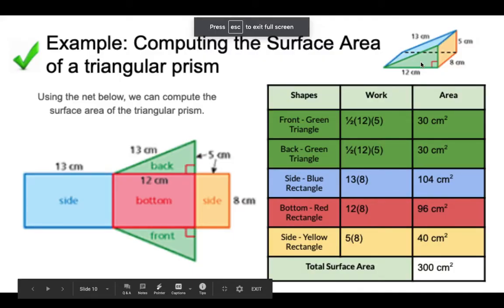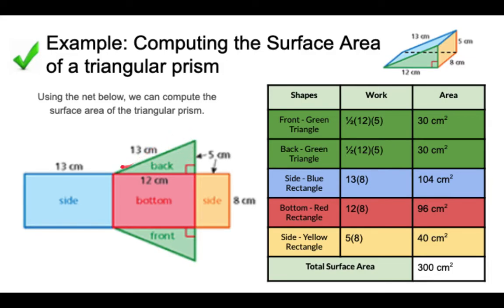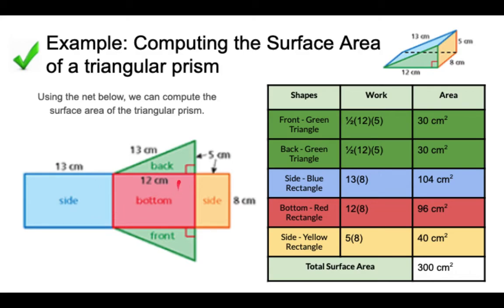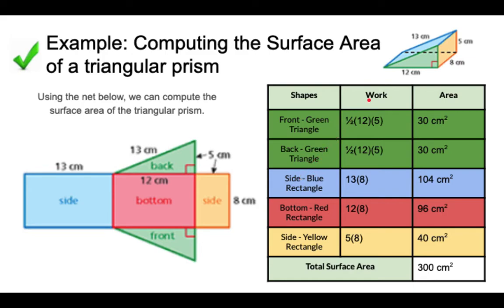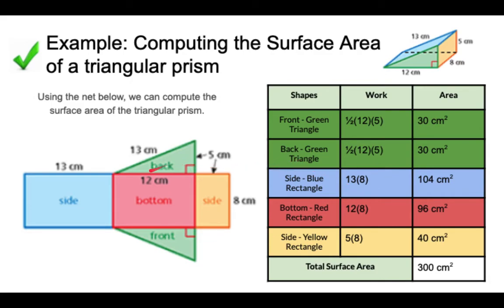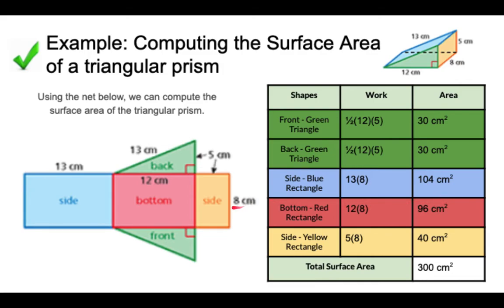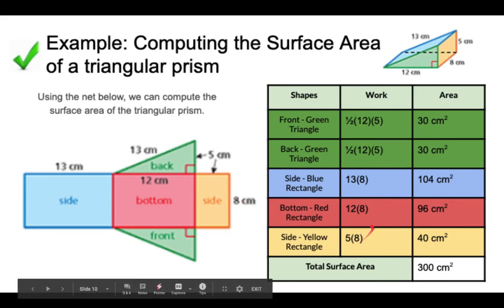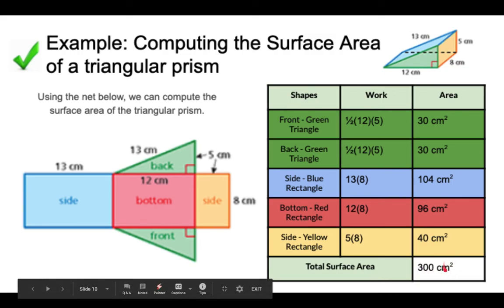Computing 2 Triangles and 3 Rectangles of Prism